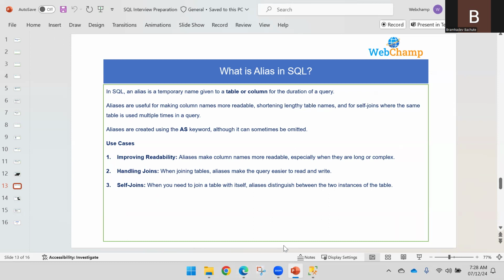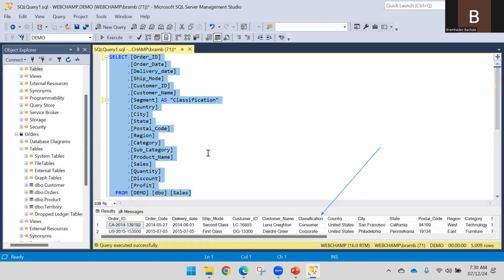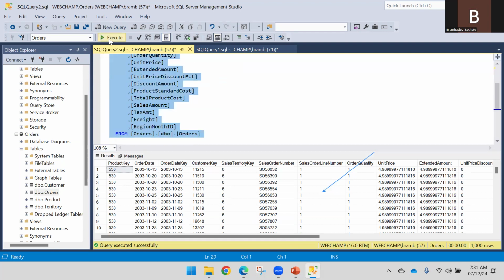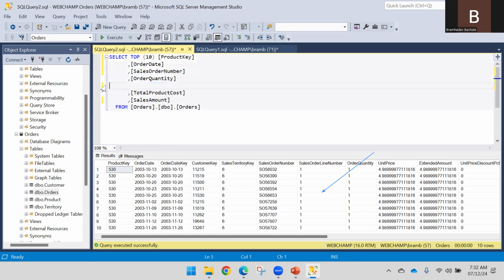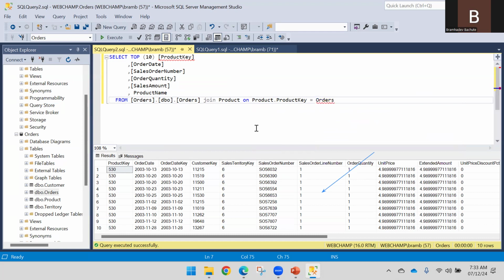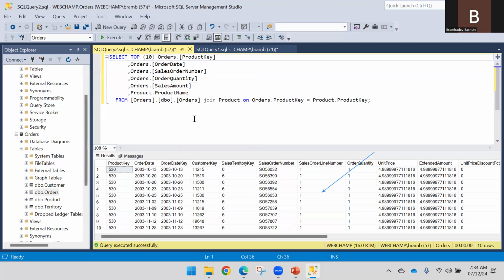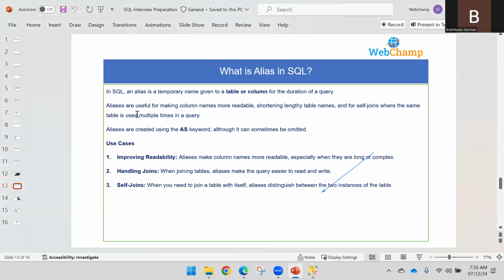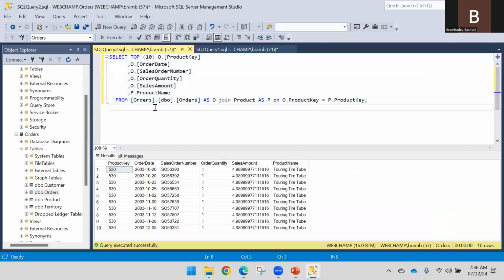SQL Que 12: What is Alias in SQL || How to Create Column Alias and Table Alias in SQL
What is Alias in SQL || How to Create Column Alias and Table Alias in SQL

Learn all about SQL aliases in this comprehensive guide. Discover how to use aliases for columns and tables, their benefits, and practical examples. Perfect for beginners and experienced SQL users looking to enhance their query skills.

"In this video, we'll show you how to create an alias in SQL, making your queries more readable and organized.
We cover both column and table aliases with practical examples.